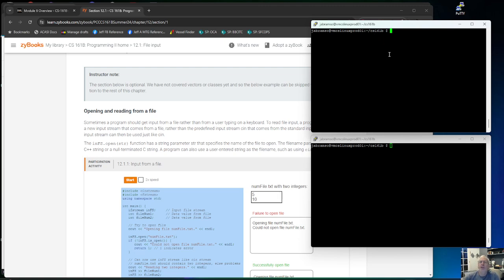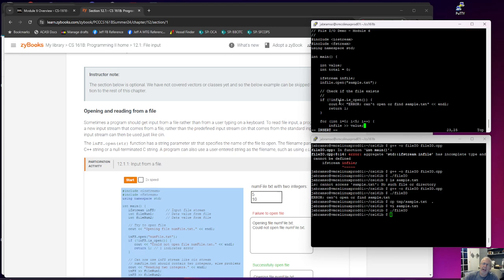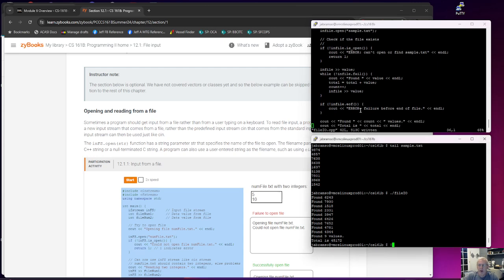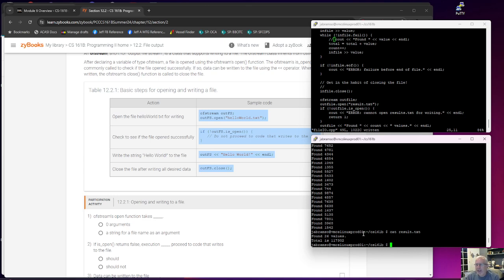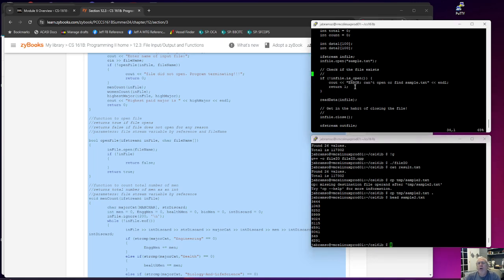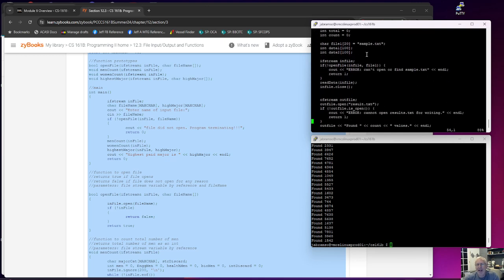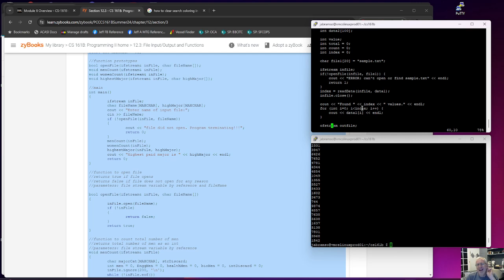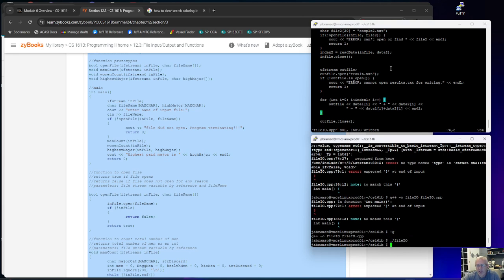CS161B Module 6 File IO